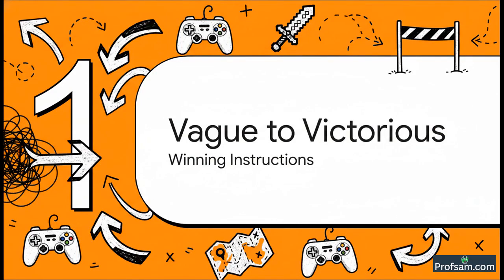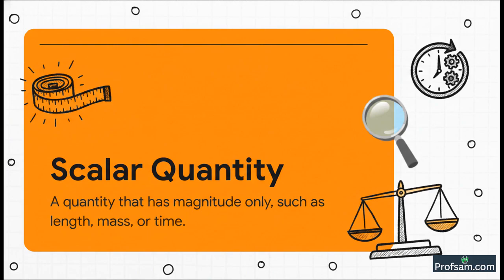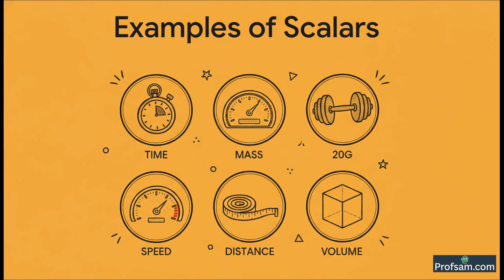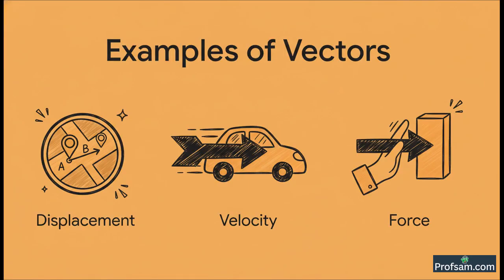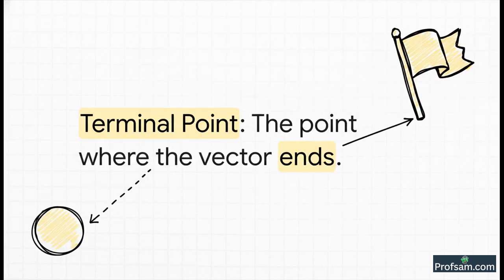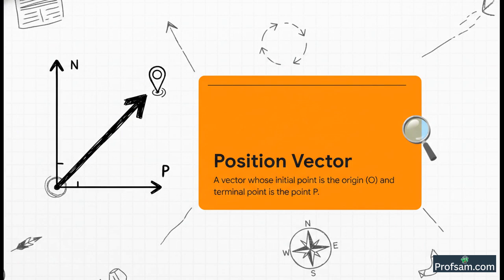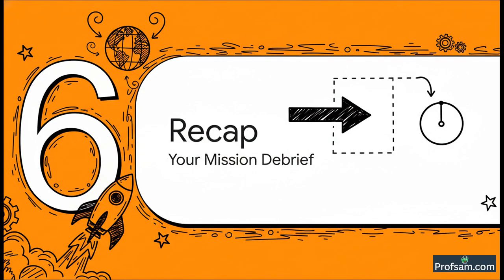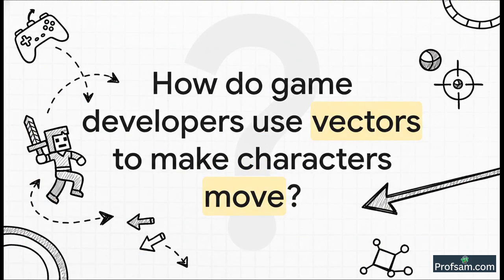Unit 10 – Some Basic Concepts | CBSE 12th Mathematics (English) | The 5-Minute Teacher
This video lesson explains Unit 10 – Some Basic Concepts for CBSE Class 12 Mathematics (English), using The 5-Minute Teacher approach for quick clarity.

In this lesson, you will understand:
• The fundamental concepts in mathematics
• The importance of understanding basic mathematical principles
• How to apply these concepts effectively in problem-solving